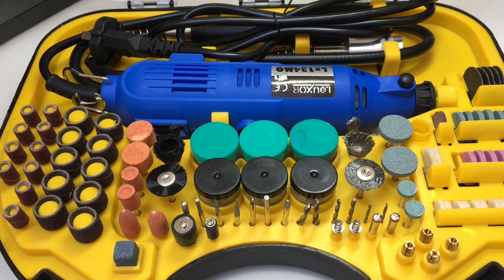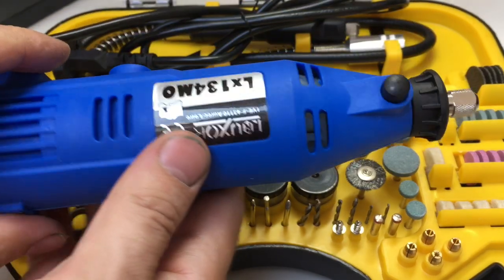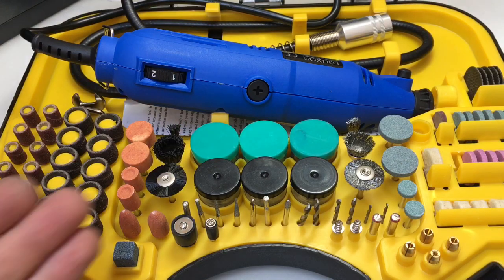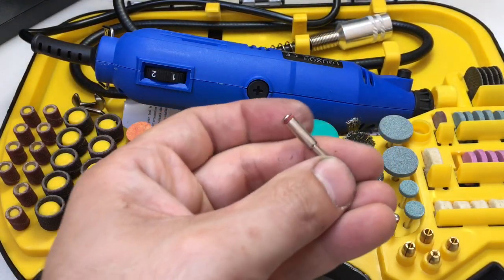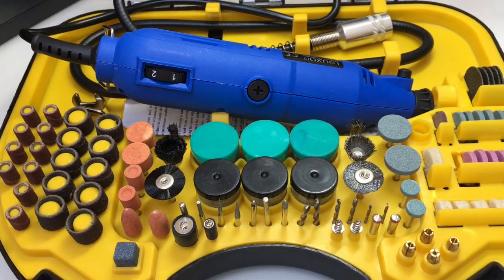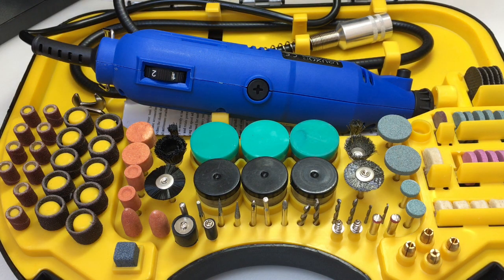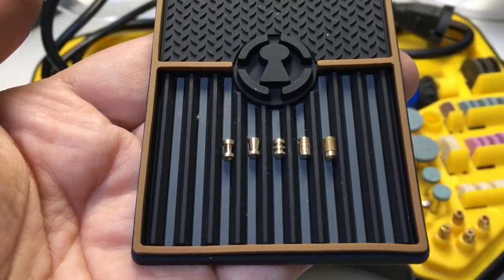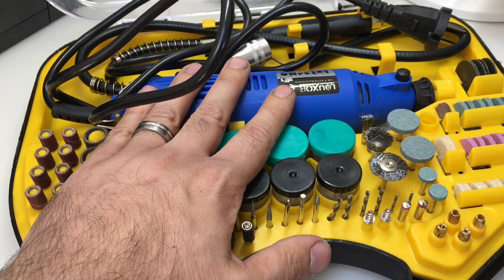(277) Making Custom Pins - Banggood.com Rotary Multi Tool Set Review